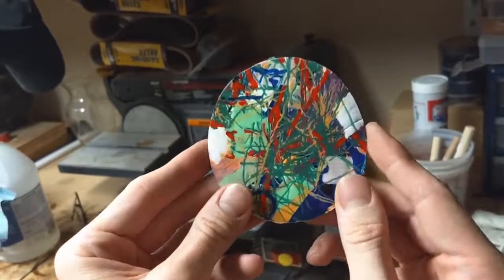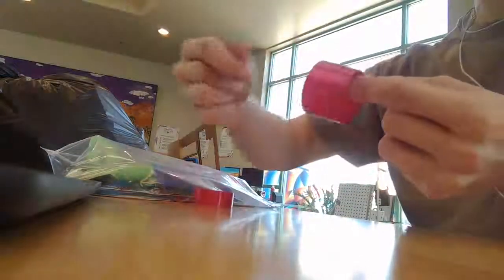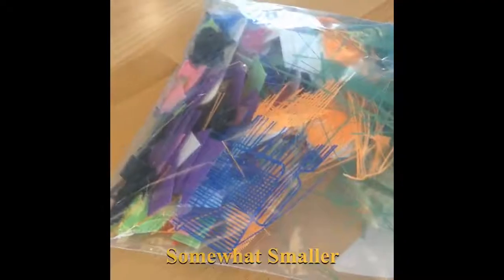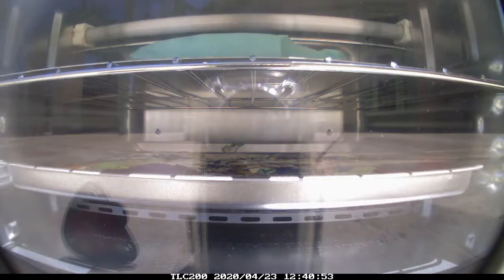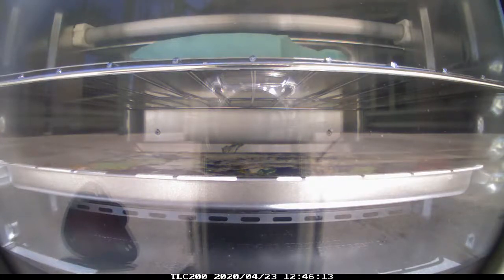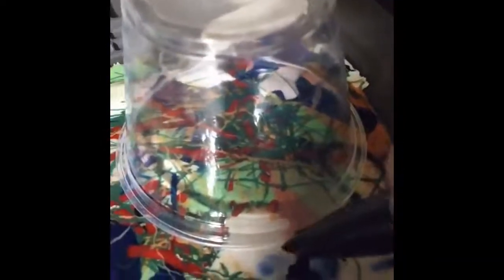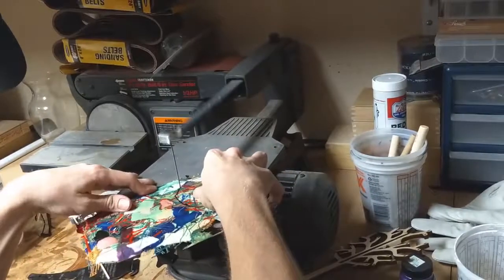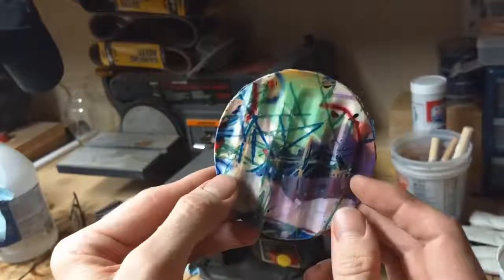MakerCraft LIVE! Recycling PLA Filament into Coasters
Today on MakerCraft LIVE! MakerSpace Technician, Will, shows you how he recycles PLA filament by melting the plastic in a small toaster oven.

Originally aired April 24, 2020 on Facebook.